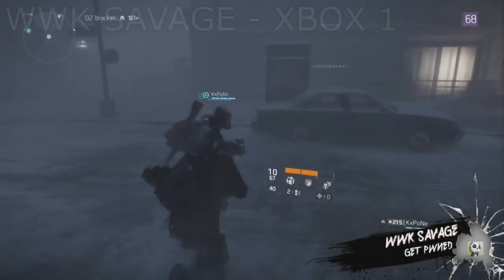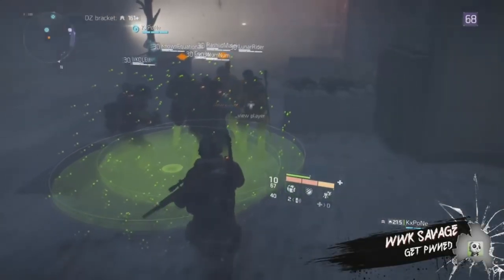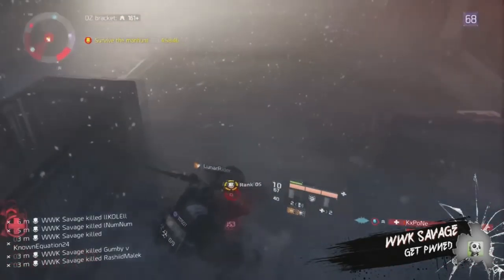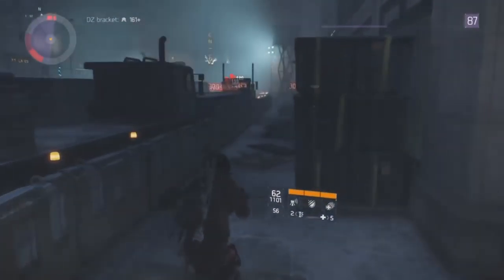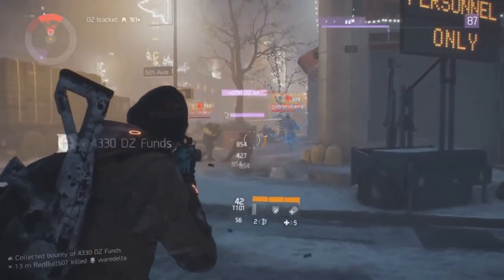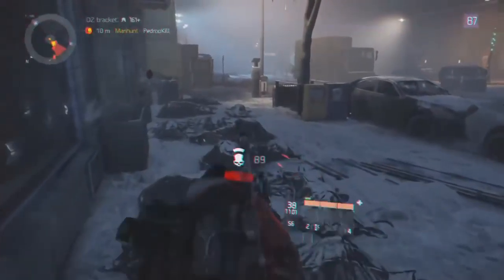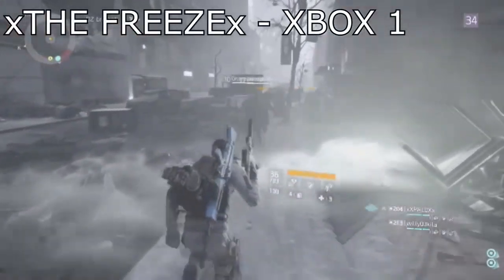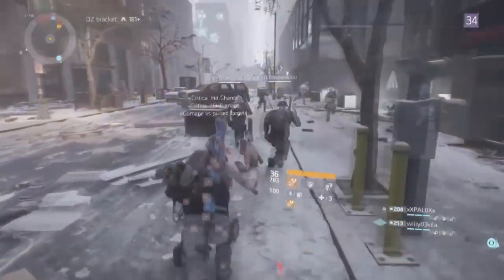The Division: COMMUNITY TOP 5 INSANE DARK ZONE STICKY BOMB MULTI KILLS! - Ep. 03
Insane sticky bomb multi kills! DaryusP the YouTuber gets owned for the random bonus clips at the end, enjoy.